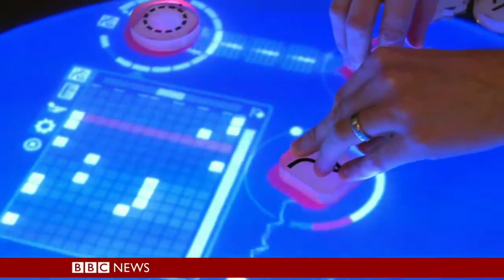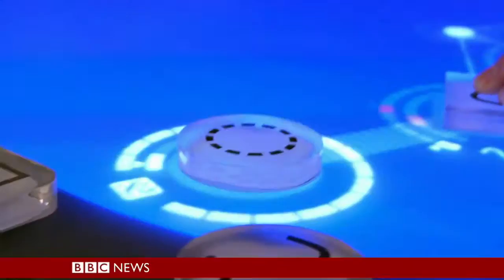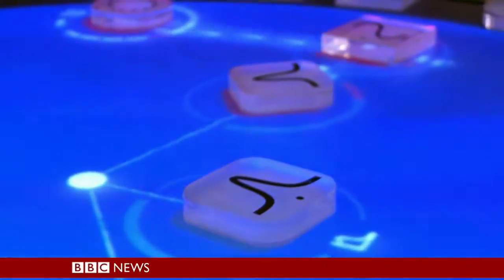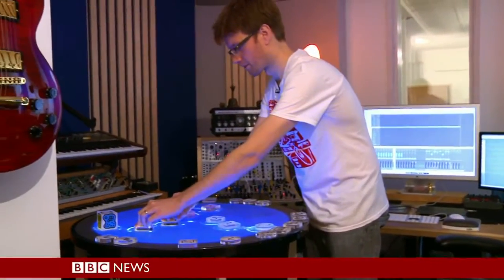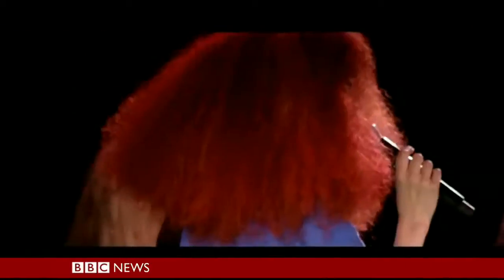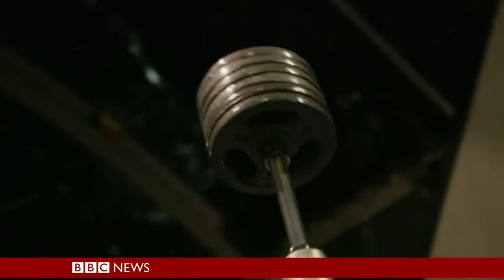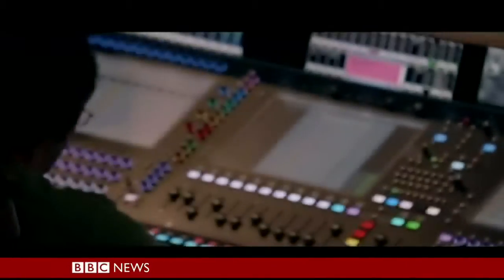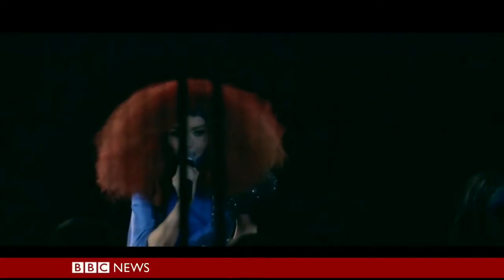At look at the instruments of Bjork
From BBC Click

A behind the scenes look at some of the more interesting, unique instruments and their technology from the Biophilia tour by Bjork